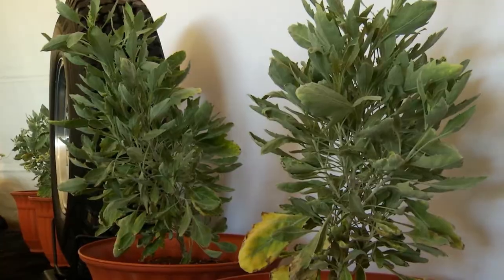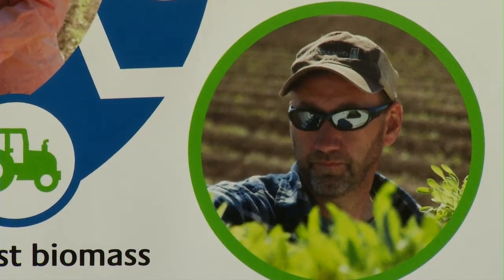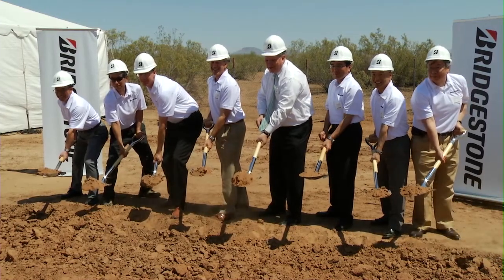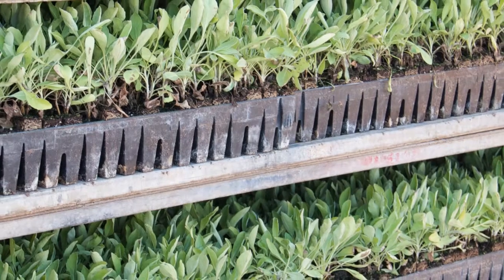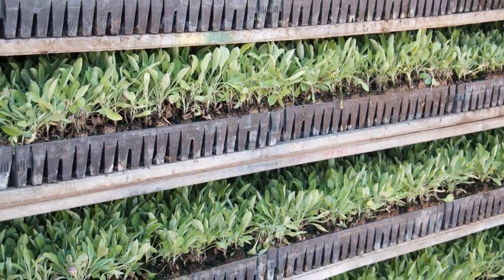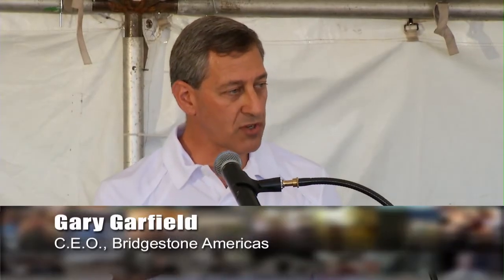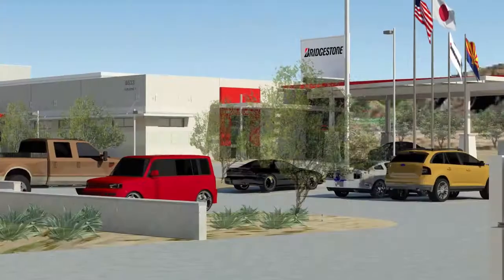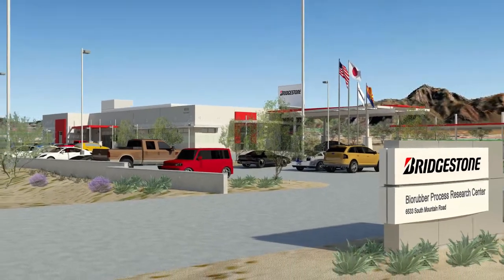Covering Mesa: Bridgestone Ground Breaking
Groundbreaking of new research facility for Bridgestone tires in Mesa, AZ.